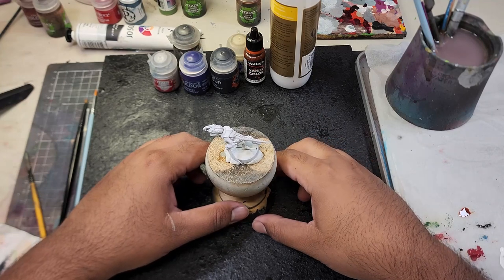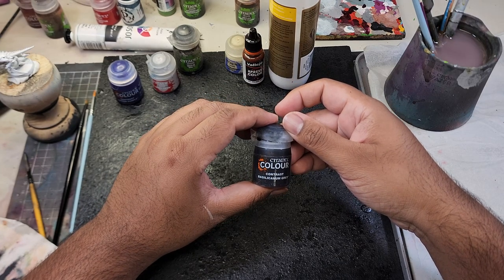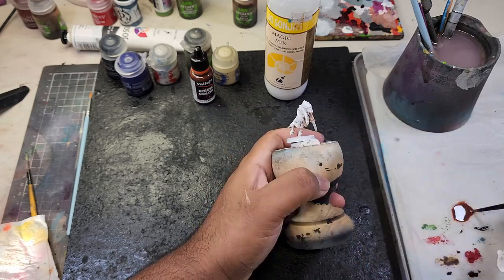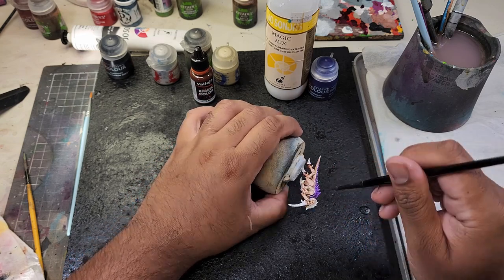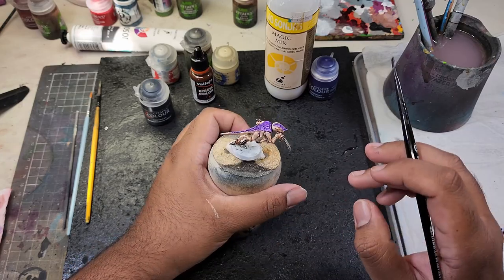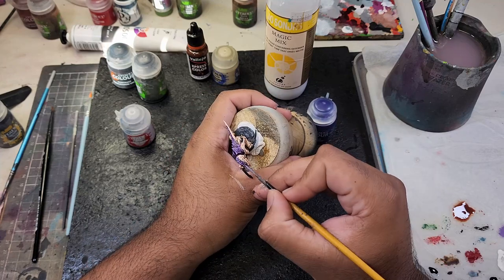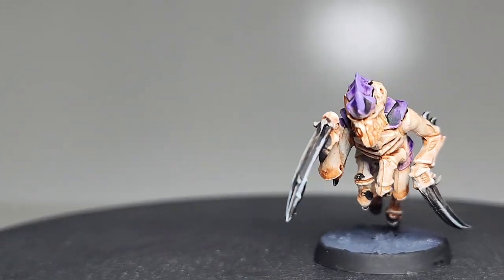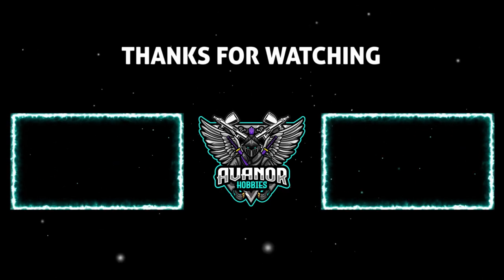Unleash the Swarm: Painting Tutorial for Tyranid Hive Fleets in the 10th Edition Part 3 Leviathan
In this series of videos, i will be providing step-by-step painting tutorials for the Tyranid Hive Fleets.

Whether you're a seasoned painter looking to refine your skills or a beginner eager to learn the art of miniature painting, this series has something for everyone. Our easy-to-follow instructions and close-up shots will ensure that you don't miss a single stroke.

Join me on this epic painting journey, and together, let's create awe-inspiring Tyranid Hive Fleets that will strike fear into the hearts of your opponents.

Prepare your brushes, gather your paints, and let's conquer the tyranid half of the Leviathan Box Set one miniature at a time. Get ready to bring the Tyranid Hive Fleets to life in the 10th edition of Warhammer 40K!